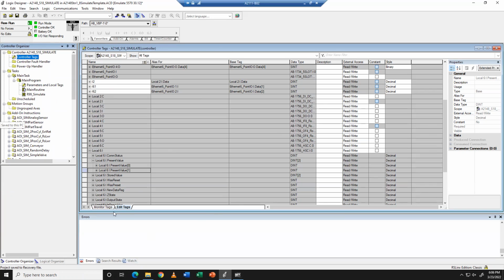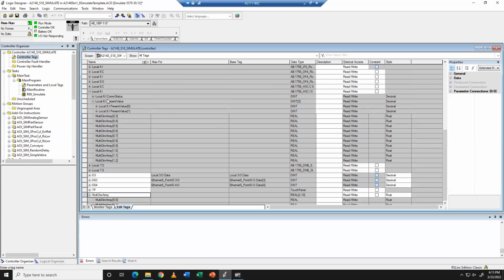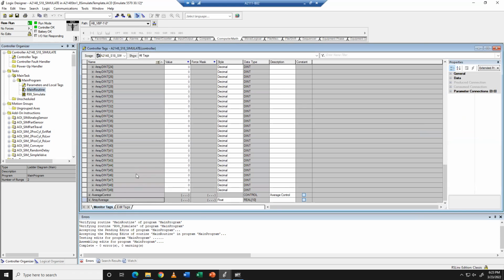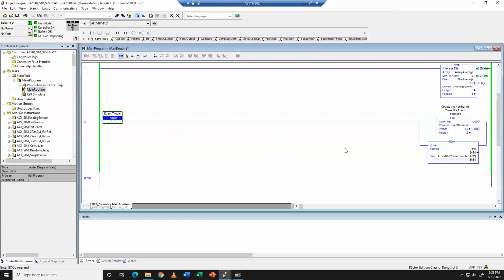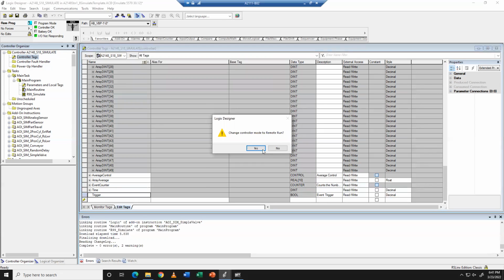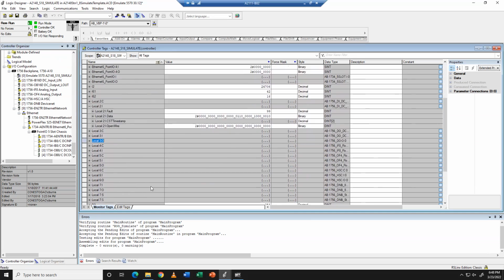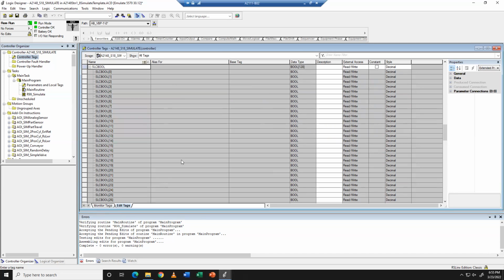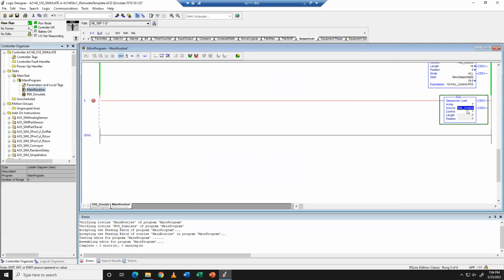CNTR1351 Week 9